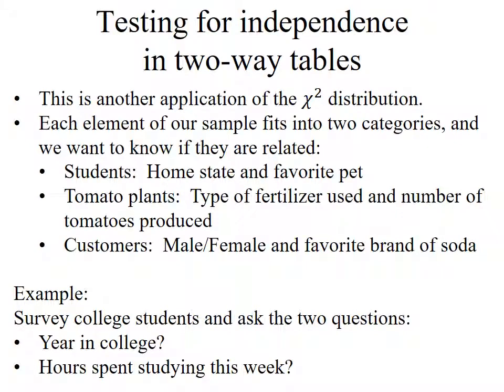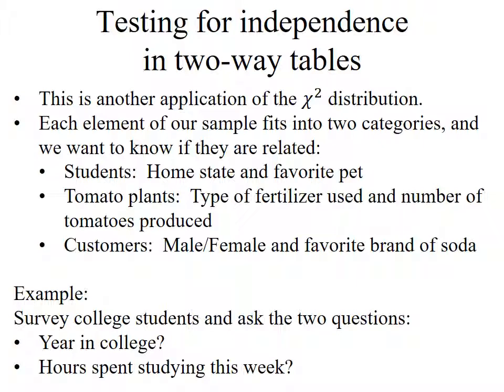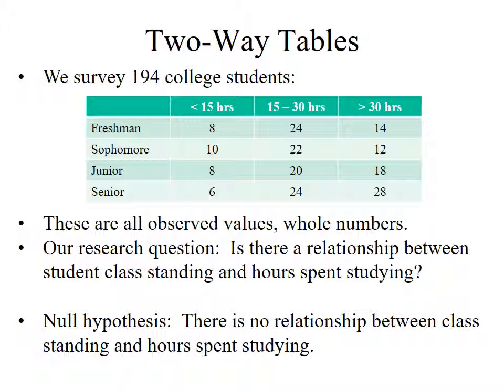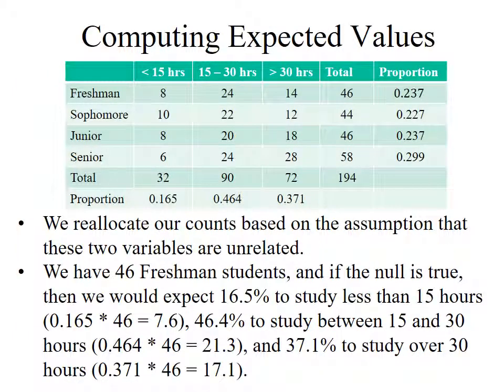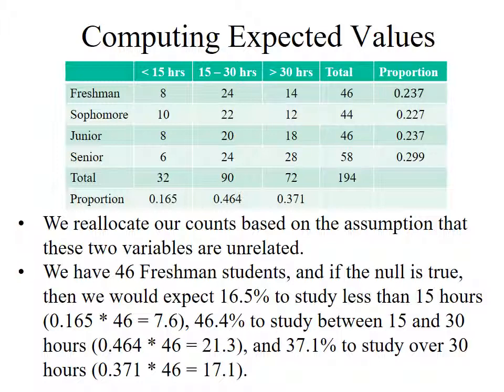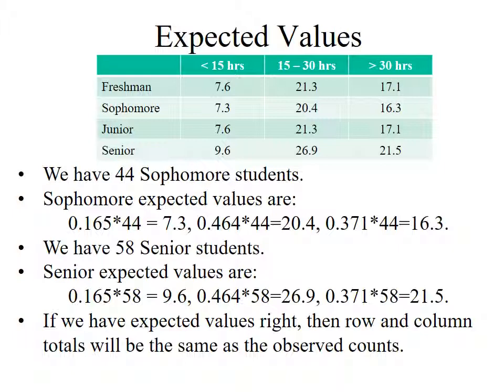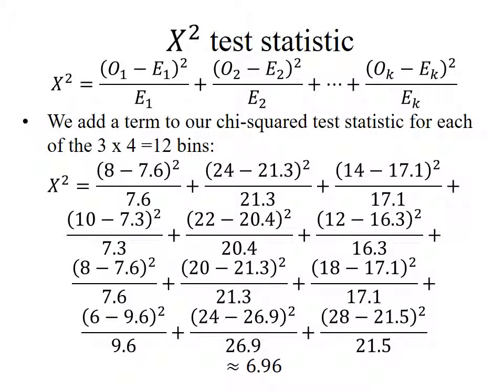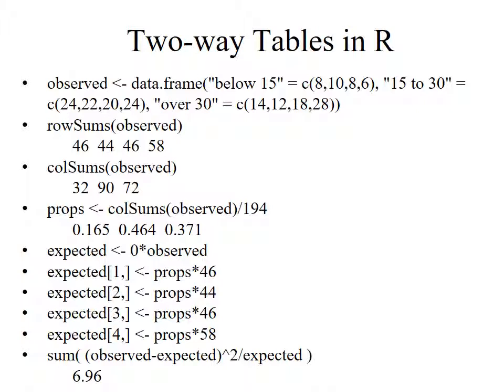13 Testing for independence in two-way tables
Testing for independence in two-way tables using the chi-square distribution